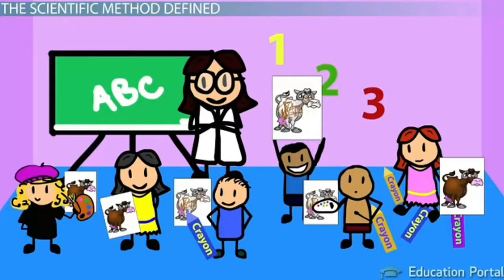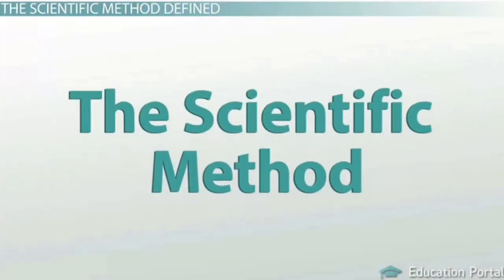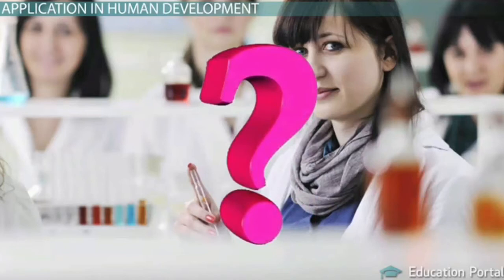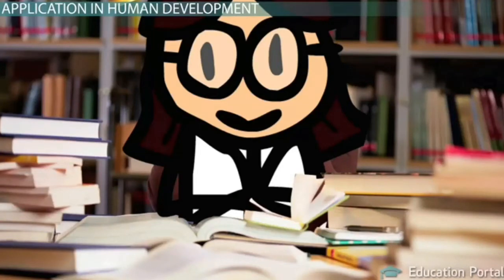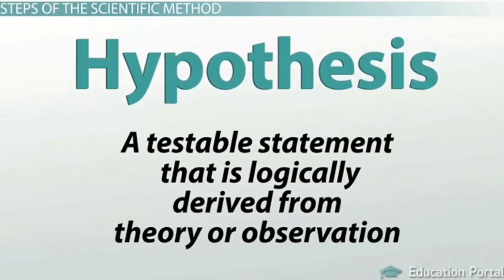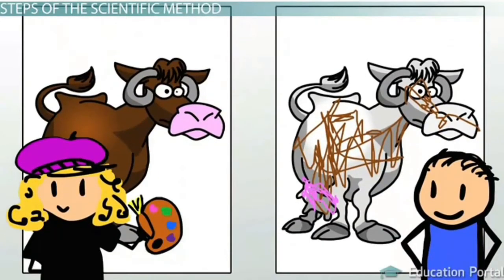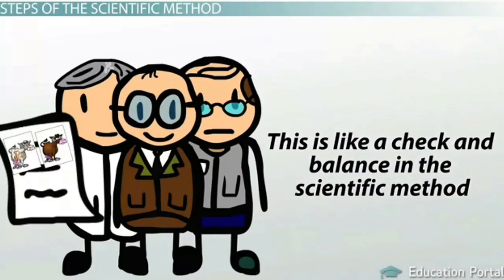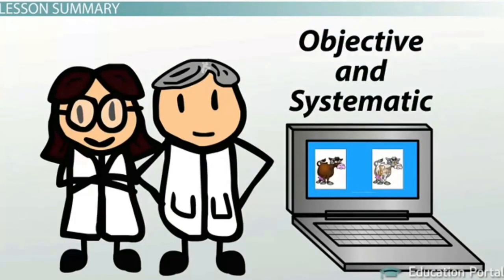Scientific Method Applications to Human Growth & Development Research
The scientific method is a method of investigation used by researchers in the study of human growth and development research.

It is a process similar to the social sciences in that assumptions and inferences are made and data is collected to reach a conclusion.

The scientific method can also be used to test ideas such as the idea that 3 year old girls have better fine motor skills than 3 yearold boys.

The goal of human development researchers is to understand describe and predict changes that can occur throughout a person's life span.

The scientific method allows for human growth and development research to occur in an objective and systematic way.

The research results of the research in the field of human development can be a bit more complex.

There are five steps involved in the scientific method that help researchers reach their conclusions.

The scientific method can be done in a number of ways including observation, research, hypothesis and descriptive statistics.

The conclusions being reached will still be significant in order to understand how researchers reach these conclusions.